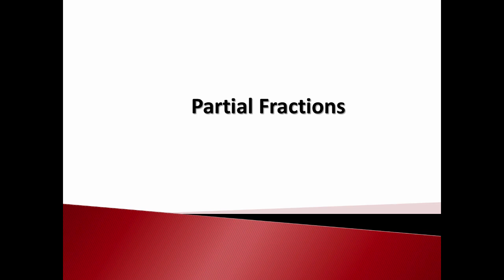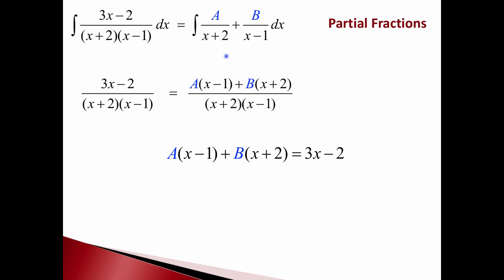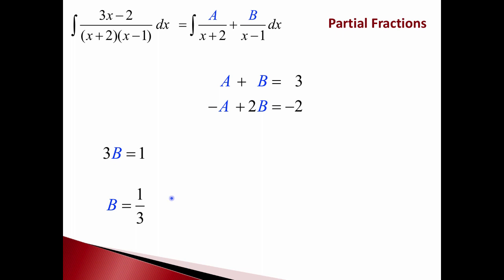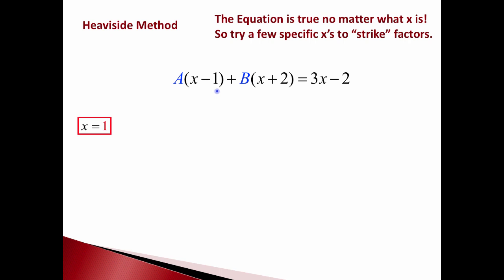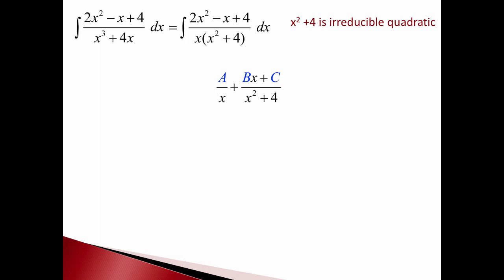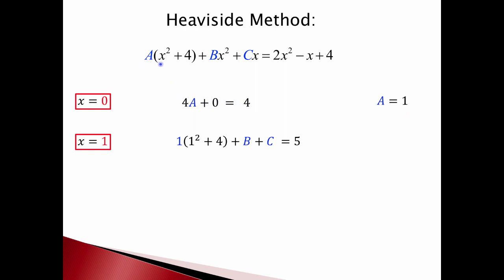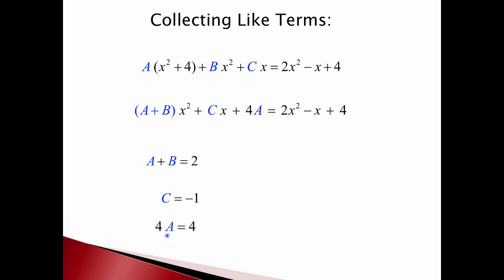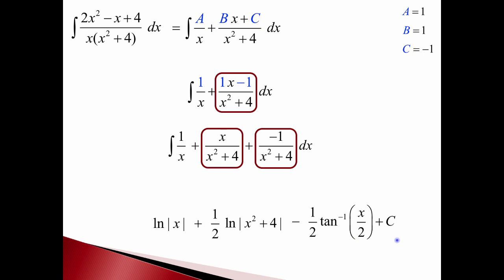7.4 b First partial fractions examples